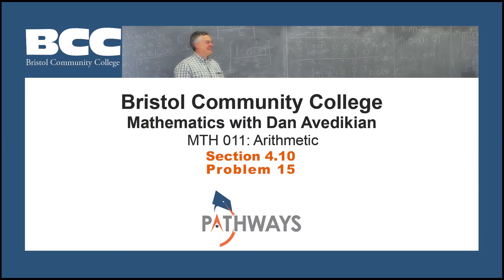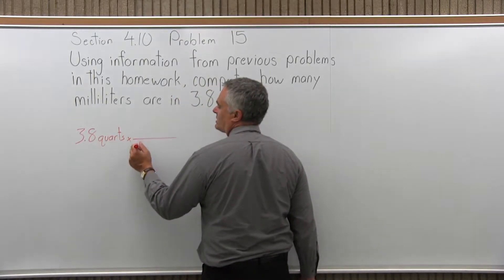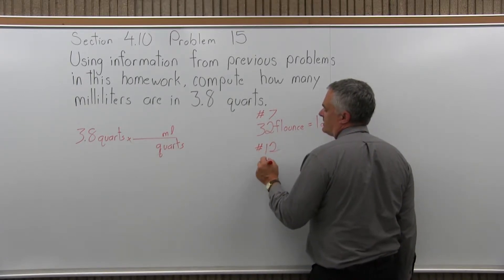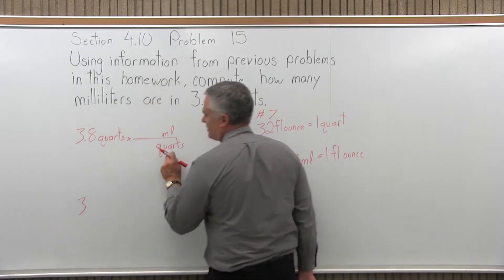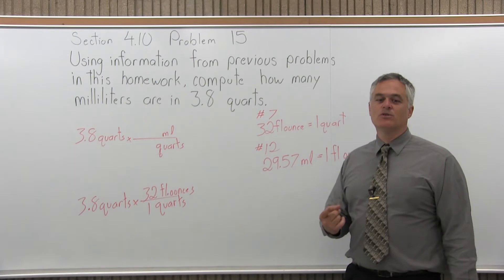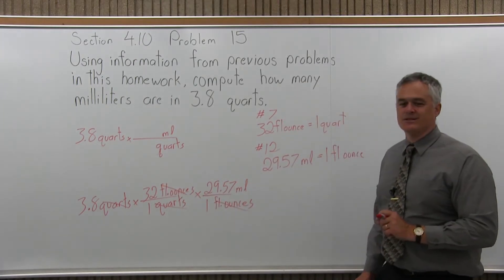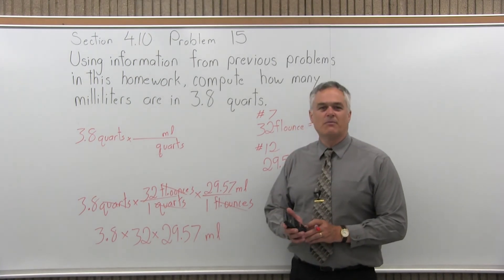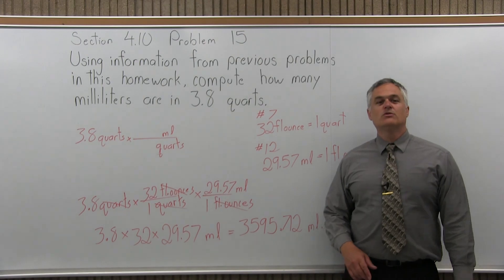MTH 011: Section 4.10 Problem 15 : Mathematics with Dan Avedikian